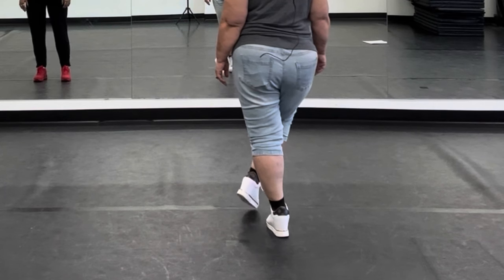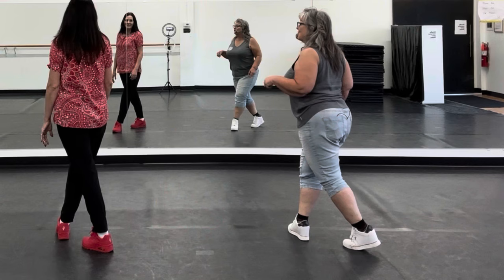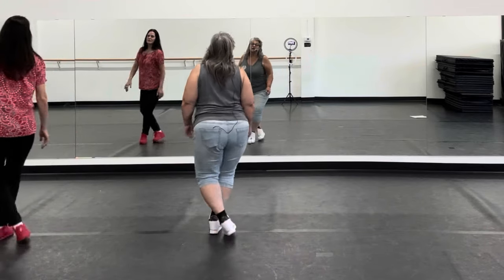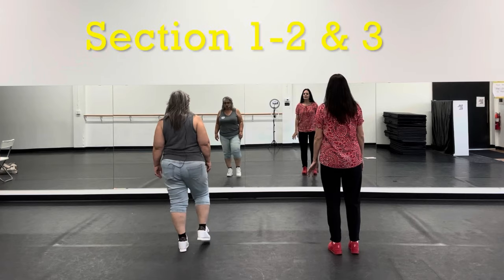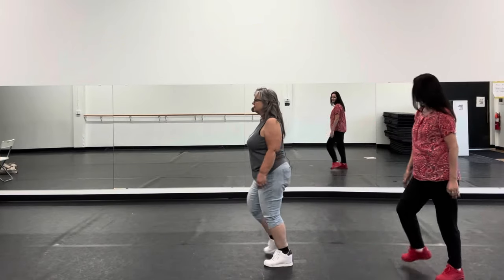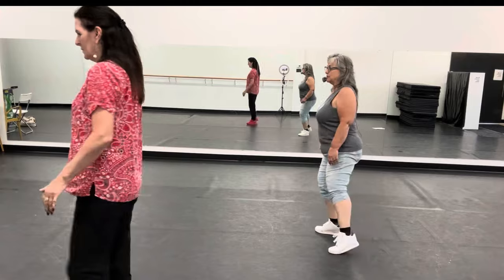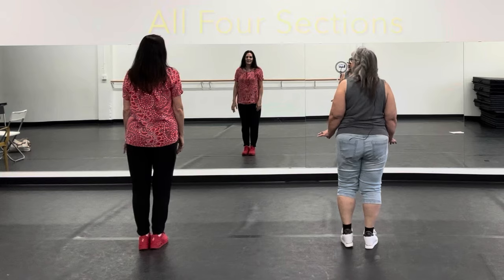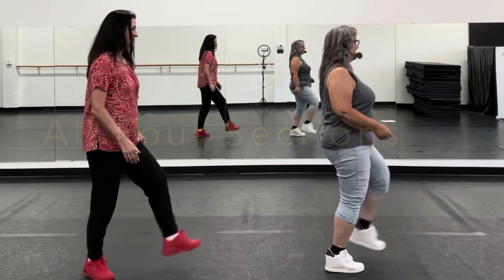Teach - Step by Step - Gives Me Shivers (Improver Line Dance) Bonus feature Beginner Demo Shivers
Shivers Step Sheet:

Count: 32
Wall: 4
Level: High Beginner
Choreo:
Eun Mi Lim (KOR) - November 2021

Intro: 32 counts (approx. 13secs)

Sec 1: Toe Strut (Cross-Side), Jazz Box-Cross
1-2Step R toe across L, Drop R heel & clicking fingers
3-4Step L toe to left side, Drop L heel & clicking fingers
5-6Cross R over L, Step back on L
7-8Step R to right side, Cross L over R

Sec 2: Chasse, Back Rock/Recover, Monterey 1/4 Turn L
1&2Step R to right side, Step L next to R, Step R to right side
3-4Rock back on L, Recover on R
5-6Point L toe to left side, 1/4turn L stepping L beside R (9:00)
7-8Point R toe to right side, Step R beside L

Sec 3: Back, Together, Cross, Tap, Kick, Behind, Side, Cross
1-2Step back on L, Step R next to L
3-4Cross L over R, Tap R beside L
5-6Kick R forward diagonal to right, Cross R behind L
7-8Step L to left side, Cross R over L

Sec 4: Point, Cross, Heels Bounce 1/2Turn R, 1/4Turn R & Side, Point & Clap, 1/4Turn L & Forward, Scuff
1-2Point L toe to left side, Cross L over R
3-41/2turn R while both heel bounce twice (3:00)
5-61/4turn R stepping R to right side (6:00), Point L toe to left side and clap twice
7-81/4tuen L stepping L forward (3:00), Scuff R across L